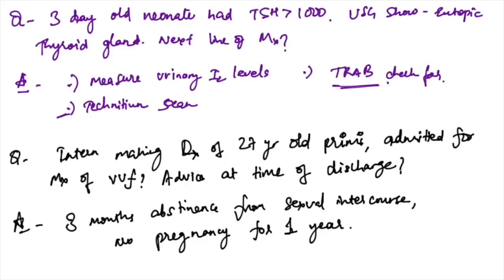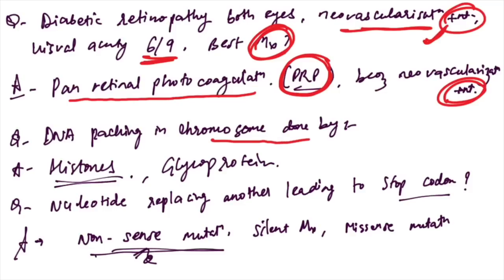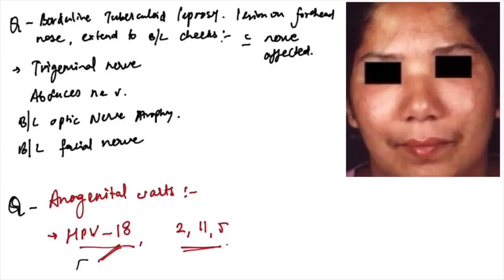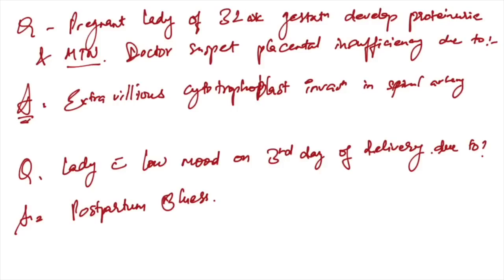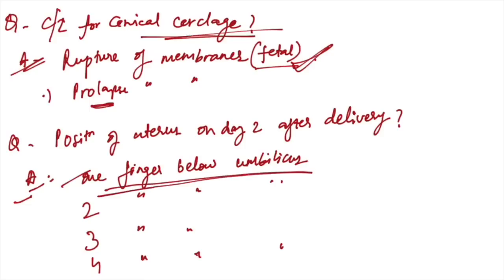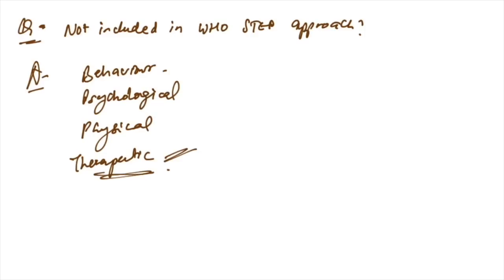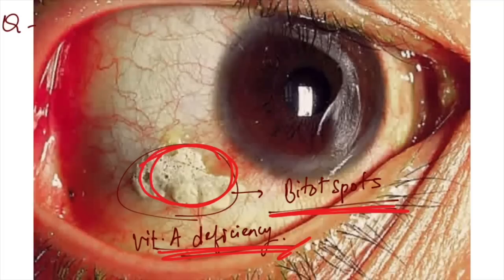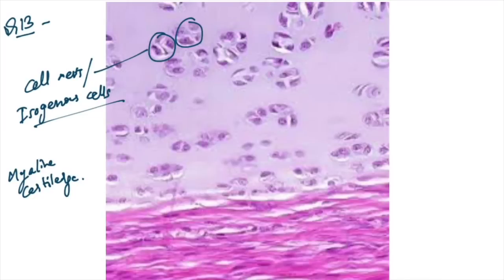NEET PG 2022 | 150 + RECALL QUESTIONS | MEMORY BASED QUESTIONS | DOCTOR SHOBHIT MD